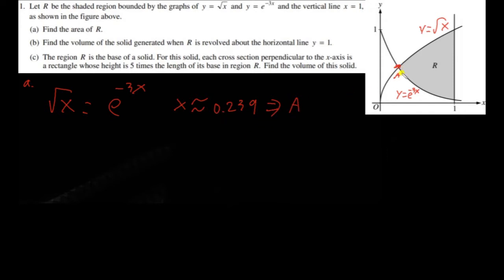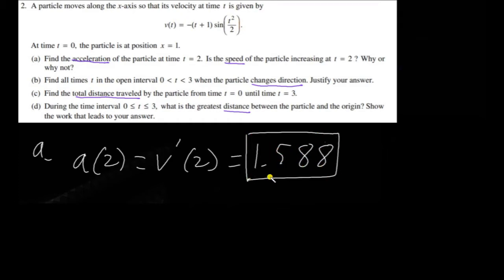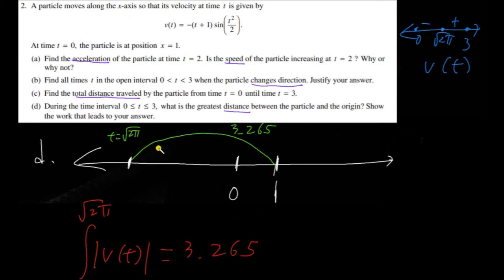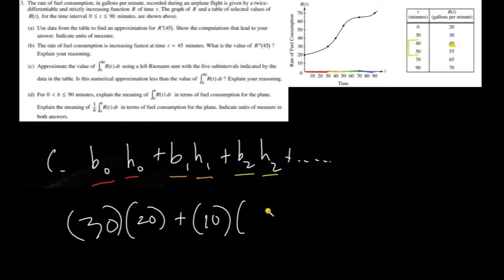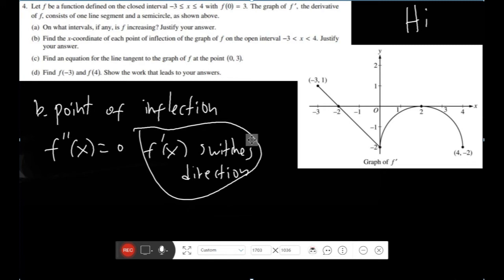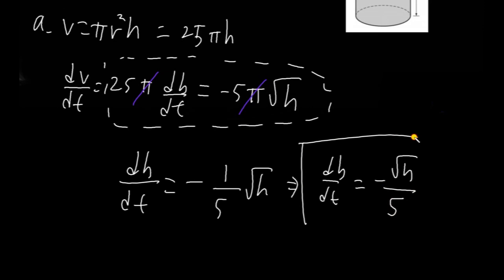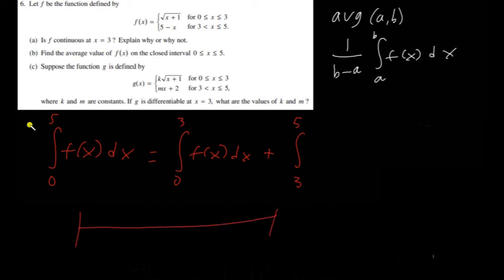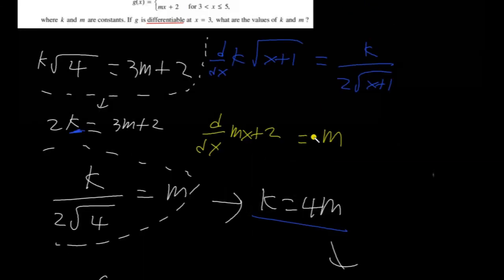2003 AP Calculus: AB FRQ Solutions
Welcome to Mathwired! I go over the released (year) AP Calculus: (AB/BC) FRQ. Whether you're in AP Calculus AB or AP Calculus BC, hopefully you'll find this video helpful as part of your calculus review!

Timestamps:
Question 1 (Area under a curve, volumes of revolution, volumes with cross sections): 0:00
Question 2 (Particle motion): 11:34
Question 3 (Interpreting graphs, meaning of the derivative, riemann sum, function average value): 27:15
Question 4 (Intervals of increase, points of inflection, tangent lines, geometry): 44:44
Question 5 (Rates of change, separable differential equations): 56:46
Question 6 (Limits, continuity, function average value): 1:04:30